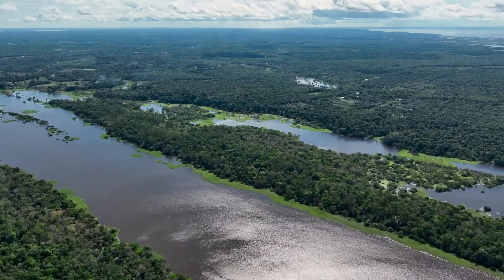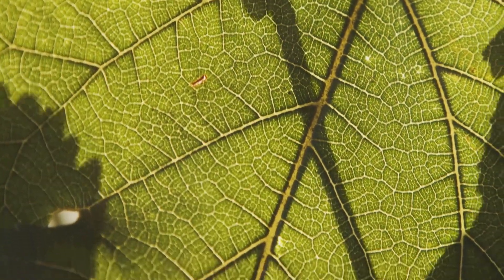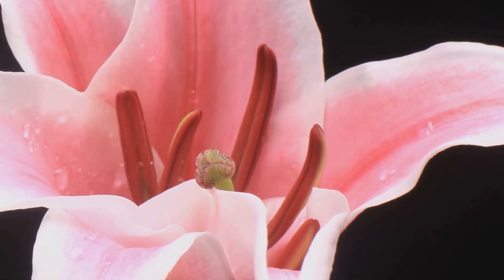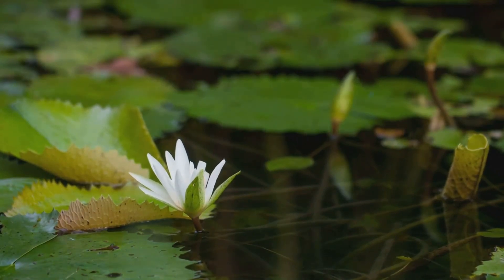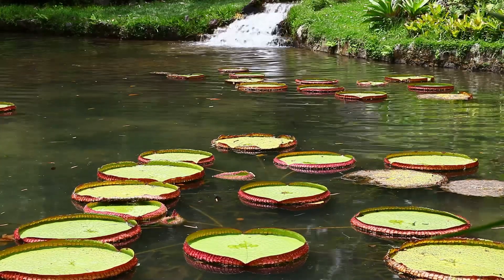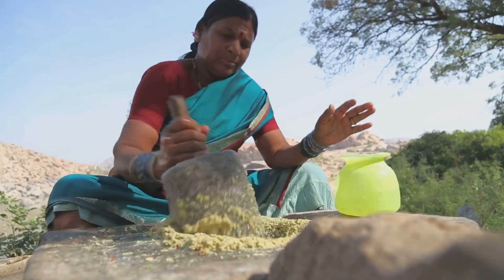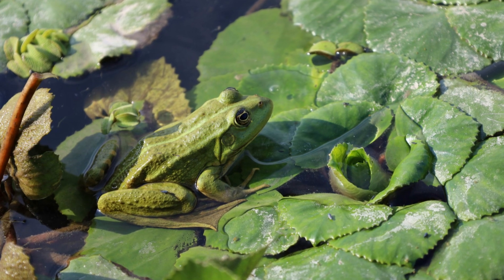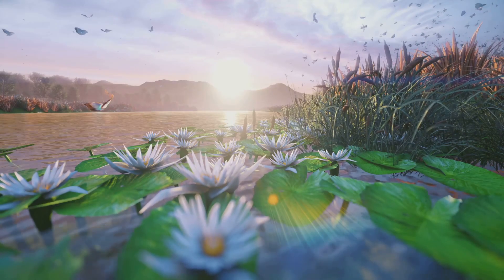The Incredible Giant Water Lily: Amazon's Floating Marvel!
Discover the mesmerizing world of the **Giant Water Lily**, Victoria amazonica, in our latest video, "The Incredible Giant Water Lily: Amazon's Floating Marvel!" 🌿✨ Journey deep into the Amazon rainforest, where these colossal aquatic plants reign supreme.

Watch as we unveil the massive lily pads that can reach up to 10 feet in diameter and explore their remarkable blooming cycle, featuring stunning time-lapse footage of their enchanting flowers. Learn about their natural defenses against hungry fish and their historical significance that captivated European botanists.

Join us for fun facts about this floating marvel and its vital role in local cultures!